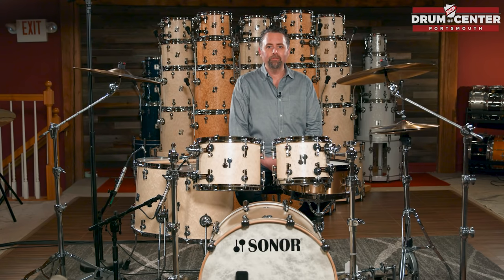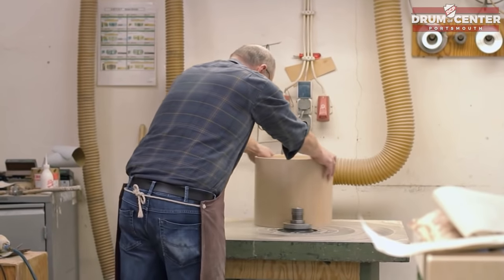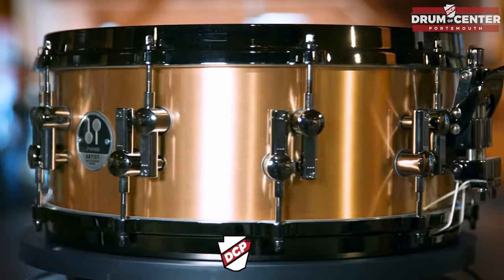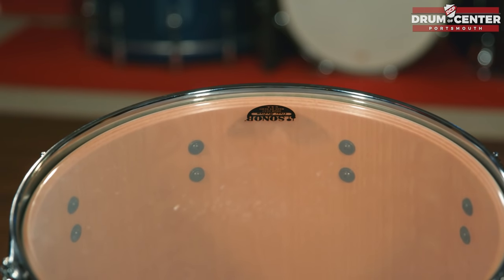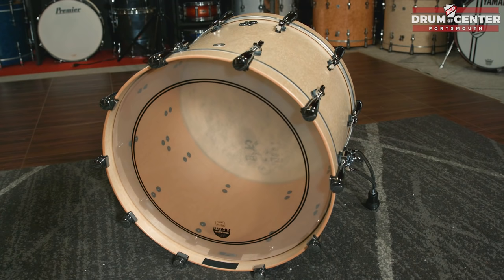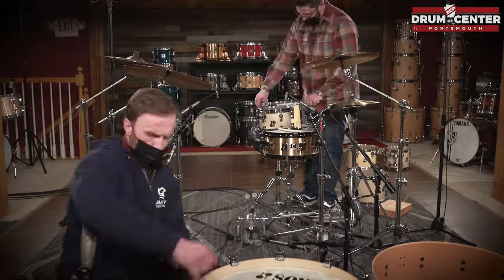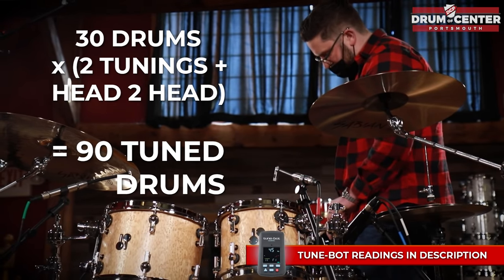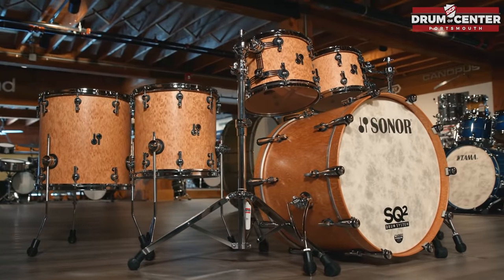The ULTIMATE Sonor SQ2 Drum Set Comparison - Part 1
What's the difference between Sonor SQ2 Maple, Birch and Beech? What about shell thickness? We attempt to answer these questions in part one of the COMPREHENSIVE SQ2 shell shootout!

Timestamps For Your Convenience:
00:00 - Intro
02:58 - What To Listen For
05:24 - Thin Birch Demo
09:05 - Thin Maple Demo
12:26 - Medium Beech Demo
16:03 - Medium Birch Demo
19:14 - Medium Maple Demo
23:01 - Heavy Beech Demo
26:53 - Tuning and Mics
28:48 - Head To Head Comparison
31:45 - Closing

Buy the drums here:
Sonor SQ2 5pc Drum Set Thin Birch - Birdseye Amber Semigloss

Sonor SQ2 5pc Drum Set Thin Maple - Birdseye Amber Semigloss

Sonor SQ2 5pc Drum Set Medium Beech - Birdseye Maple Semigloss

Sonor SQ2 5pc Drum Set Medium Birch - Birdseye Maple Semigloss

Sonor SQ2 5pc Drum Set Medium Maple - Birdseye Maple Semigloss

Sonor SQ2 5pc Drum Set Heavy Beech Birdseye Maple Semigloss

Snare Drum:
Sonor Artist Snare Drum 14x6 3mm Bronze shell

Cymbals:
Sabian Prototype AAX Hi Hat Cymbals 14" 907/1264 grams

Tune-Bot Settings
Head to Head Tuning
10” - Top A3 Bottom D4
12” - Top D3 Bottom C4
14” - Top B2 Bottom G#3
16” - Top F#2 Bottom G3
22” - By ear

Higher Tuning:
10” Top C4 Bottom D4
12” Top G3 Bottom A#3
14” Top 3 Bottom G3
16” Top B2 Bottom E3
22” By Ear
Snare T C#4 Fundamental G3

Lower Tuning:
10” Top G#3 Bottom D4
12” Top C3 Bottom C#4
14” Top A#2 Bottom F#3
16” Top E2 Bottom E3
22” By Ear
Snare Top C#4 Fundamental G3